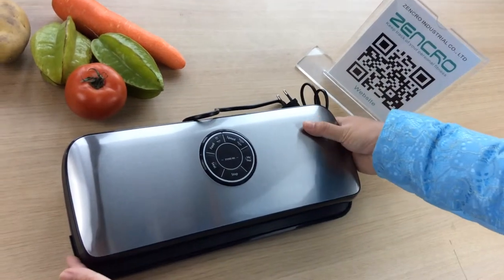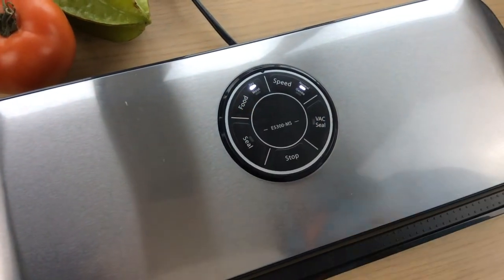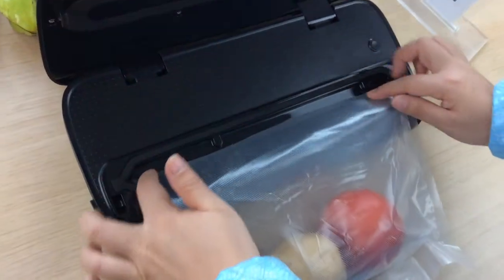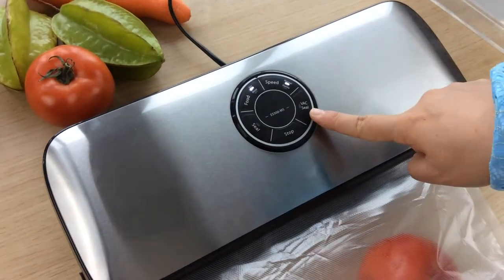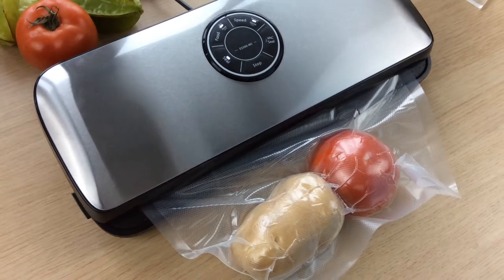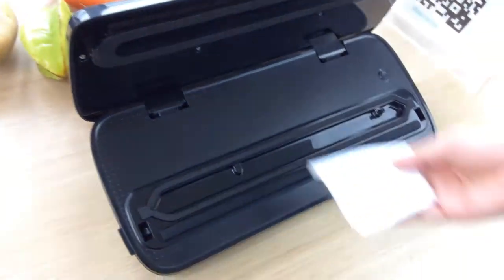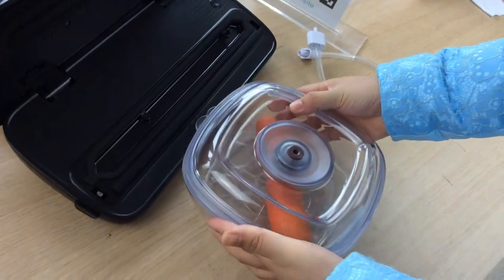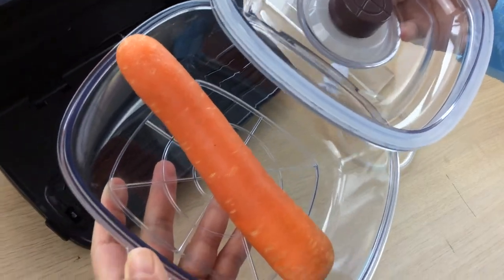Portable food saver wine bottle kitchen vacuum sealer